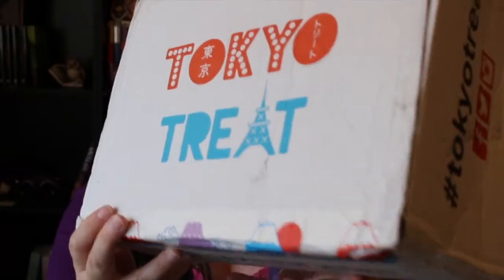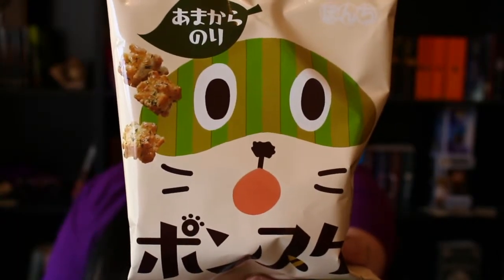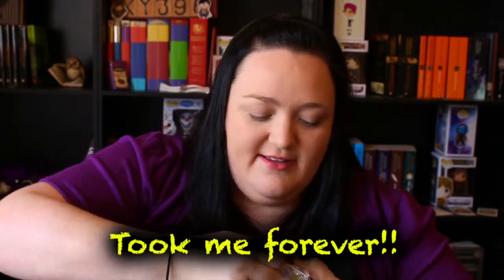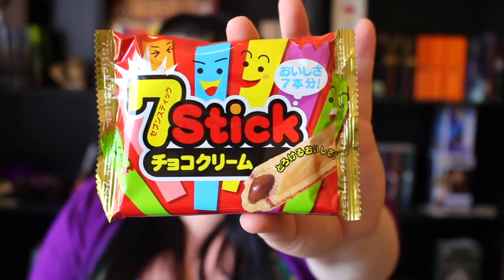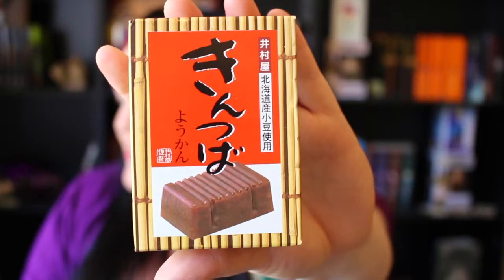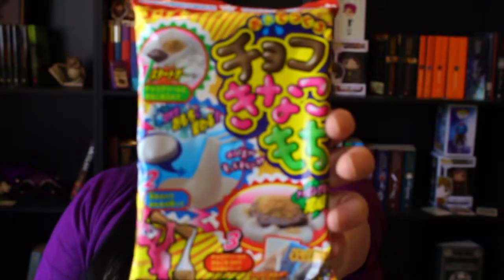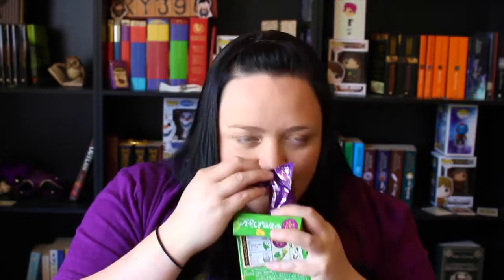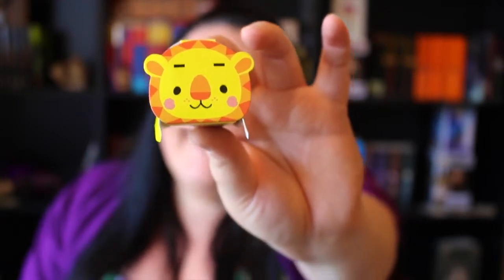Japanese Candy Taste Test - Tokyo Treat Oct 2015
Tasting and Rating Japanese Candy!

HAHAHAH seriously the faces I was making with all the rather…distinctive tastes made this video one of the most fun ones to edit (a long edit but funny).
I did end up giving the Wasabi Pretzels to some folk at work and they were confused as to how I found it spicy. They laughed at me. Serves them right when they tried the Kidney Bean Gelatine and were grossed out. Mwah hahahahaha.

Sorry again for the delayed upload but I should have everything back on schedule soon ☺

Premium: $45-$50 AUD (34.99USD), 13-17 treats (including 1 drink, 2 DIY kits)
Regular: $31-35AUD ($25USD) 8-10 treats, 1 DIY kit
Small: $16-20AUD ($12USD) 4-6 treats